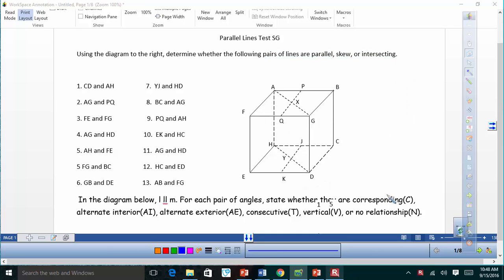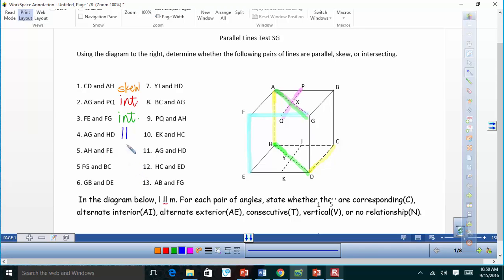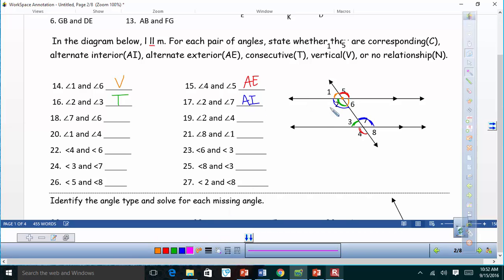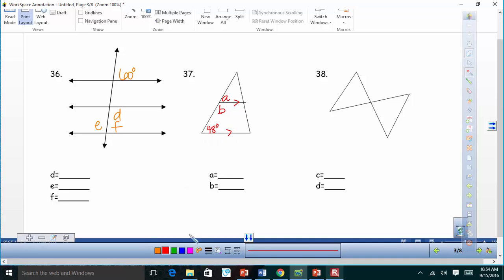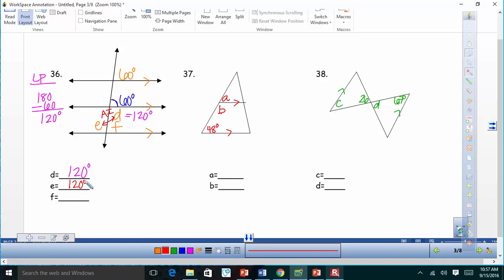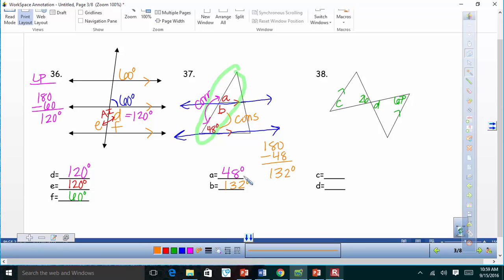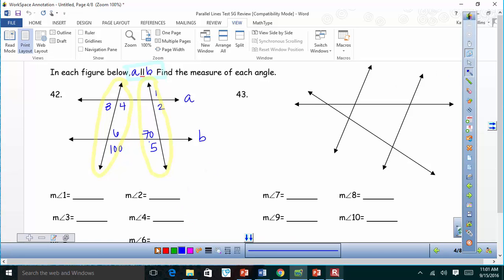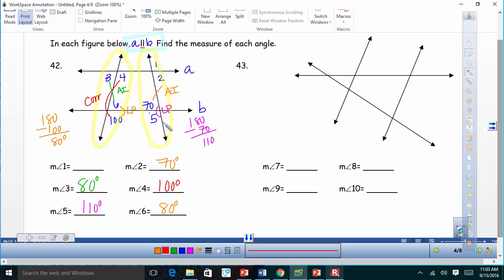Parallel Line Proofs Review